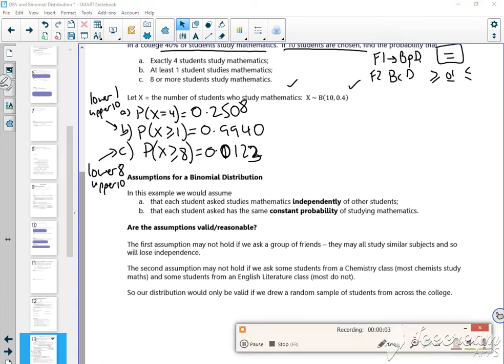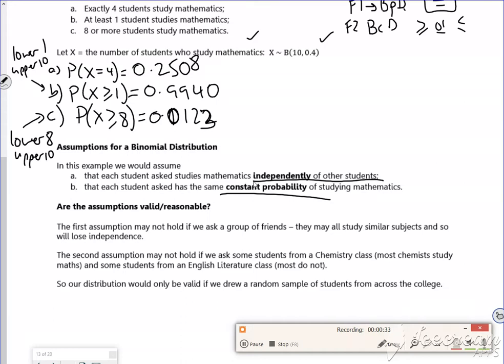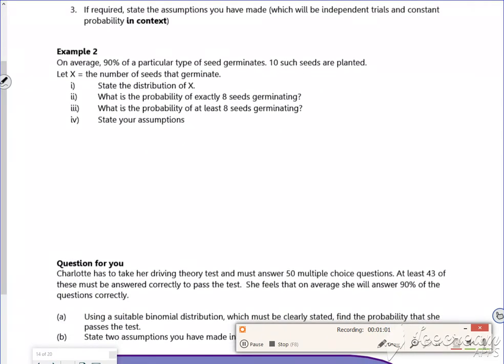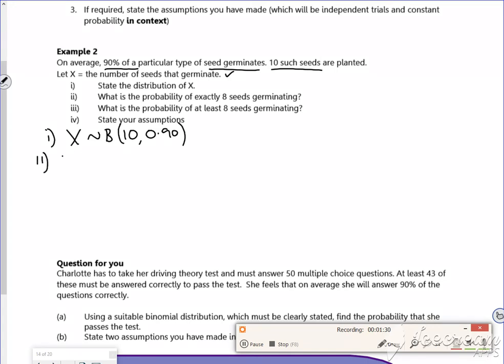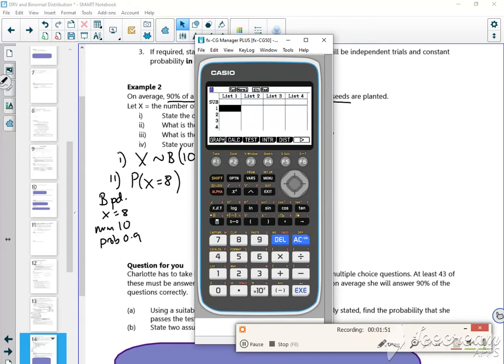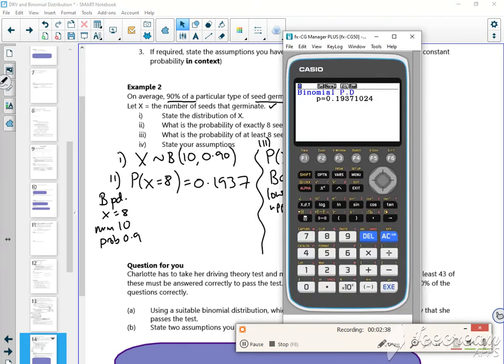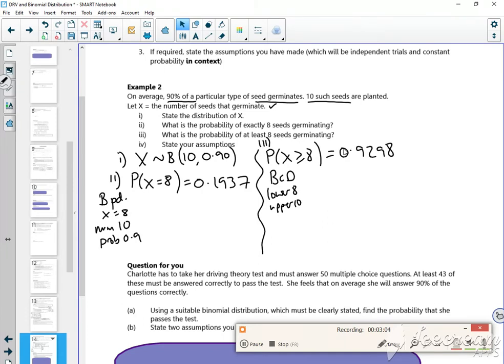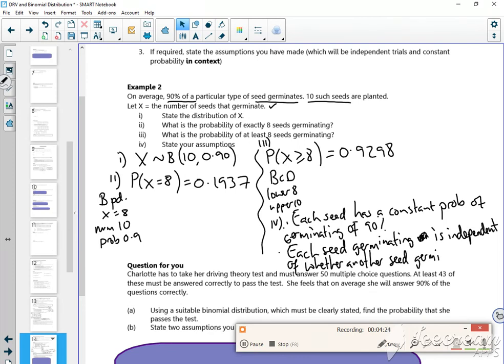A2 DRV Lesson4 vid2